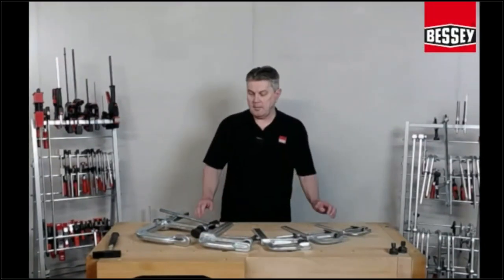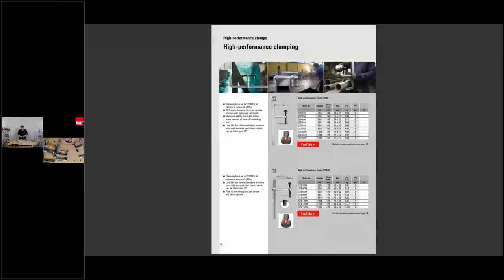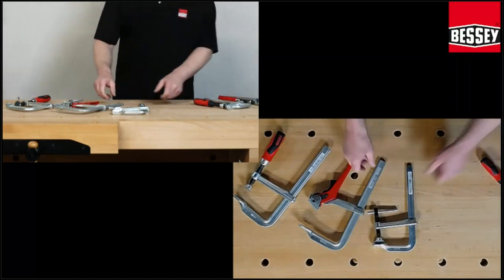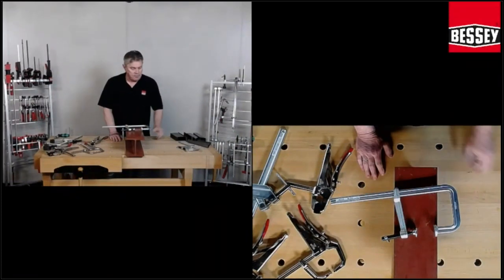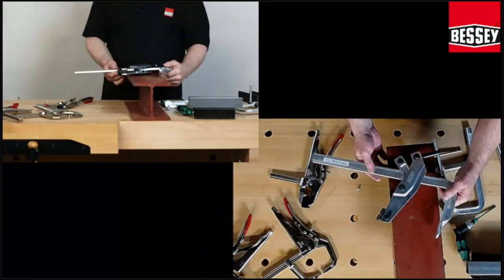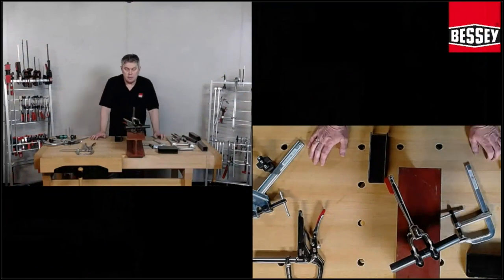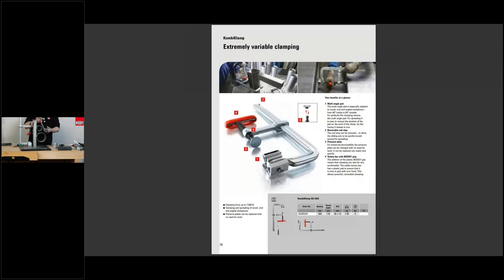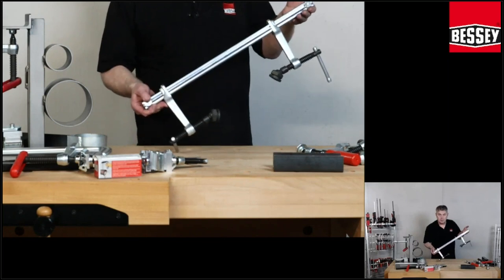Training: Clamping around metal (Recording from 24.03.2023) | BESSEY ToolTalk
Training: Clamping around metal
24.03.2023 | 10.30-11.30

In-depth training around the topic of metal clamping.

- The comprehensive range for metal and welding work
- Clamping with high performance
- What to do with pipes, T-beams and constrictions
- Special tools and their application